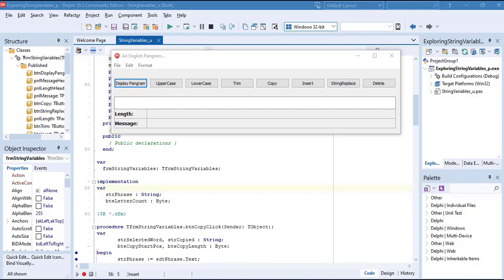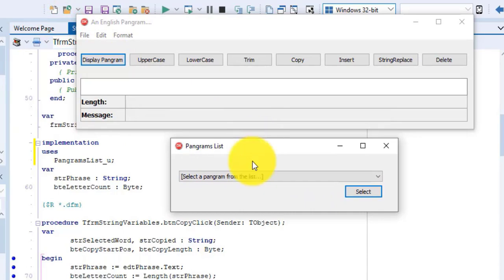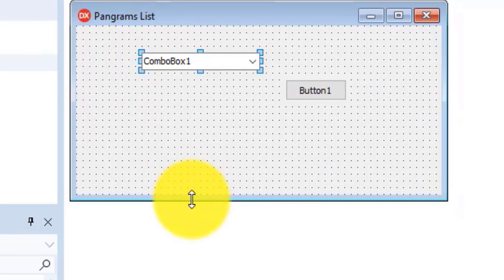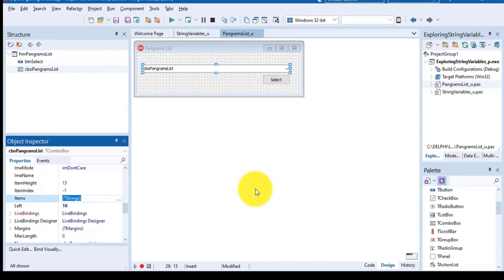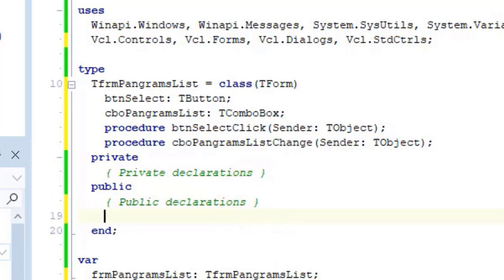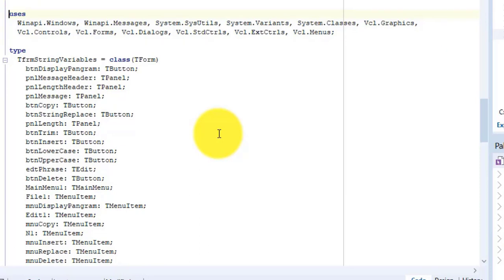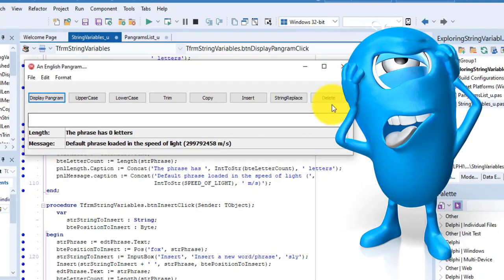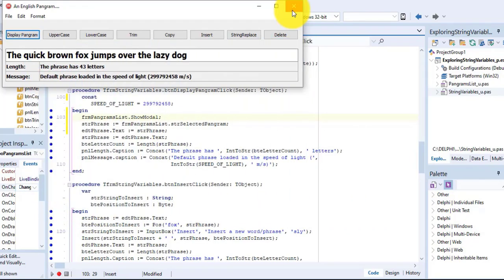Delphi Programming Tutorial | Module 10.13 | Sharing Variables Between Multiple Forms in Delphi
In this lesson we learn how to make our variables visible to multiple Delphi Forms.

Also learn how to show a custom Delphi Form as a dialog window with the ShowModal method and how to program the OnChange event of an instance of a TComboBox.

(also to non-patrons [delayed]);

Thanks to Nathan Smith for the background music. He is a very talented guitarist, performer, artist and good friend. Please, follow and support him.